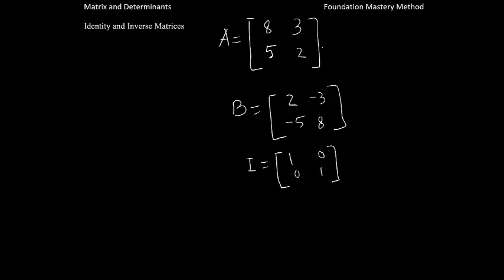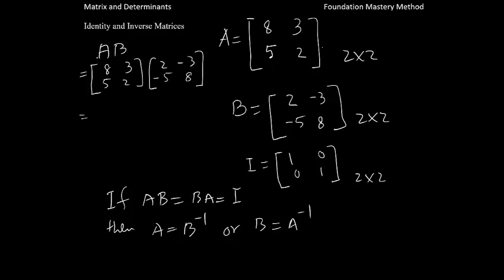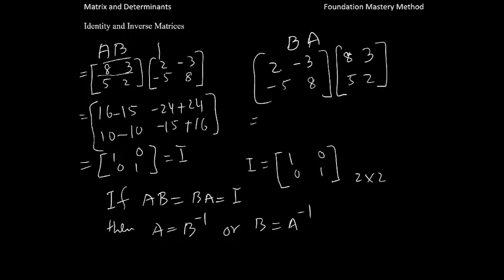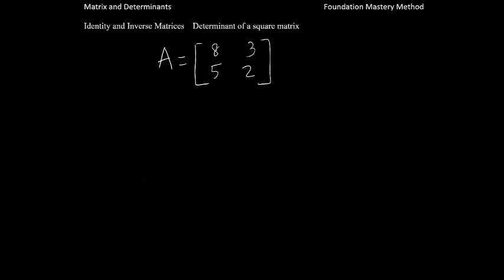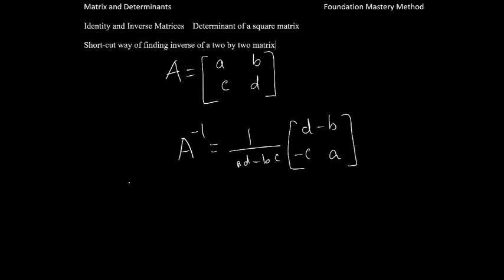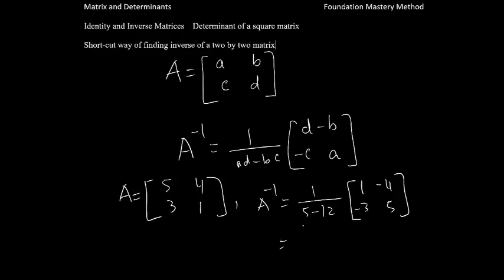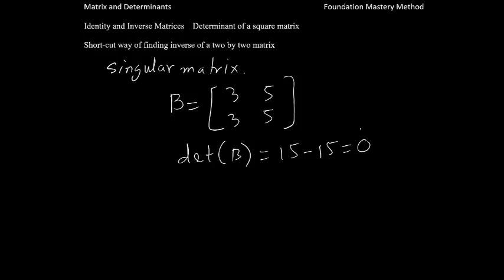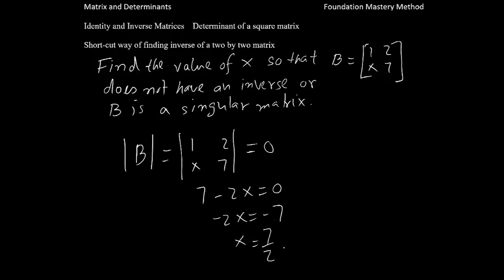MatrixInverse_71420 3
In this video, we will learn how to find the inverse of a non-singular matrix.